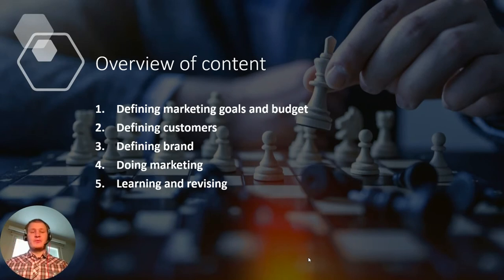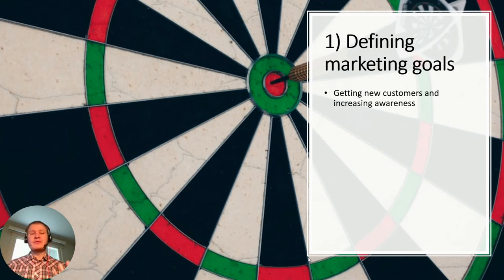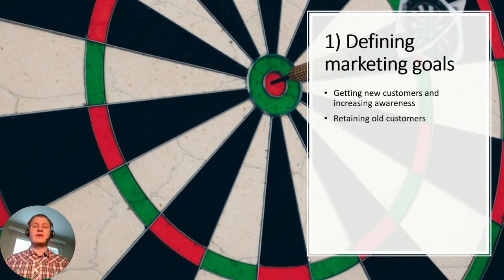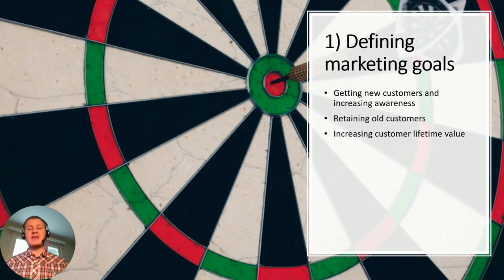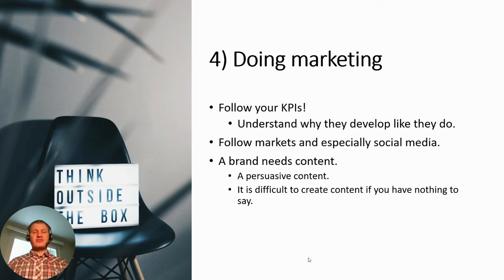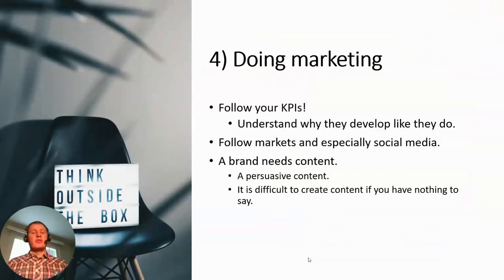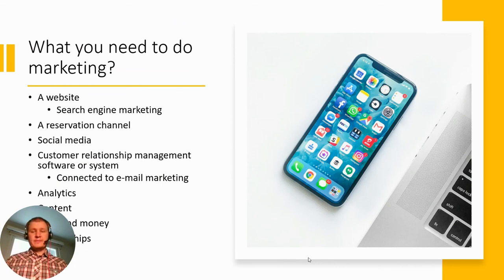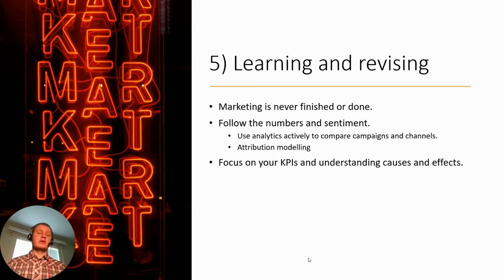Online Marketing in Tourism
Introduction to Online Marketing in Tourism section in Digital Tourism Business course.